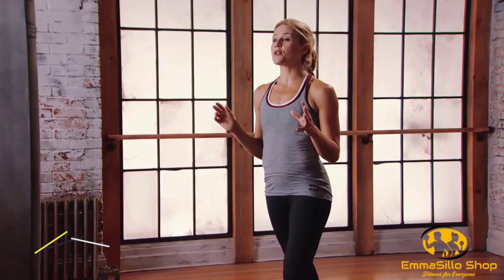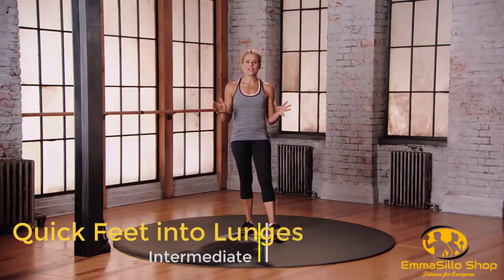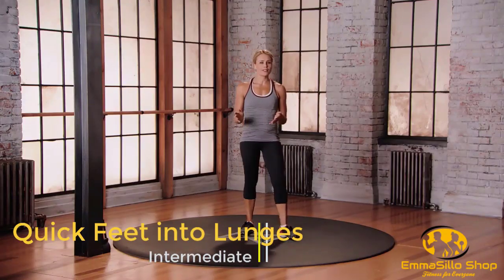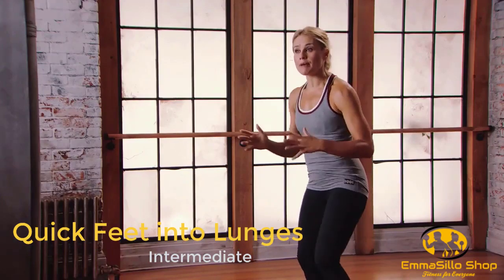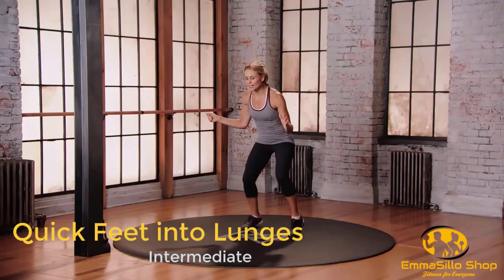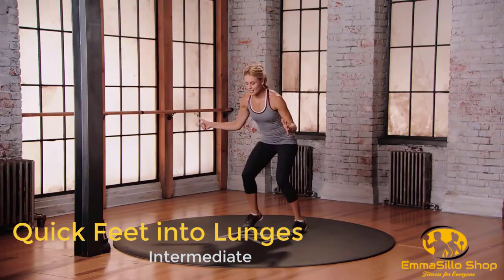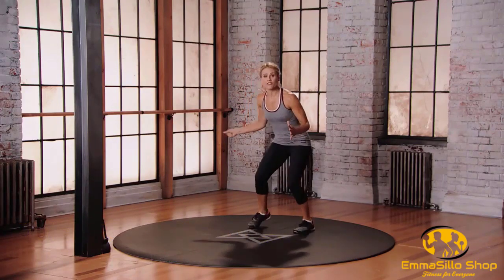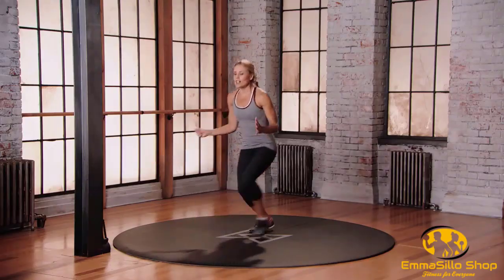Fitness video | Quick Feet into Lunges (Intermediate)